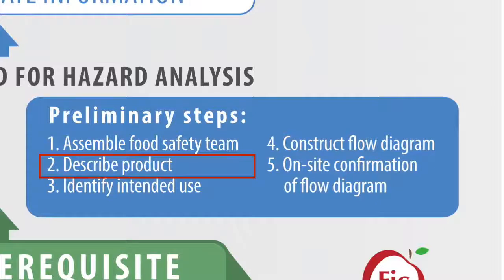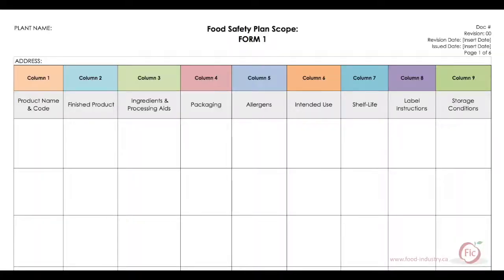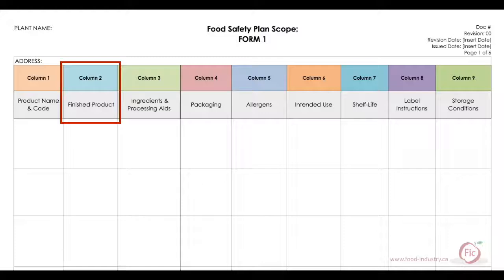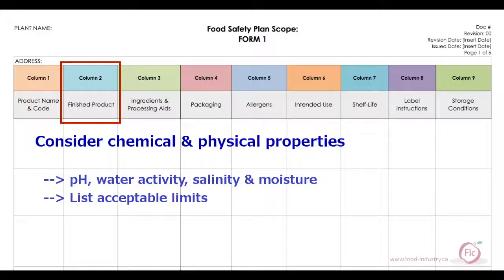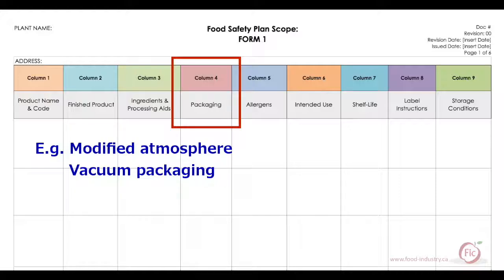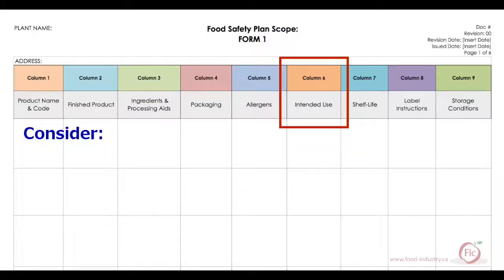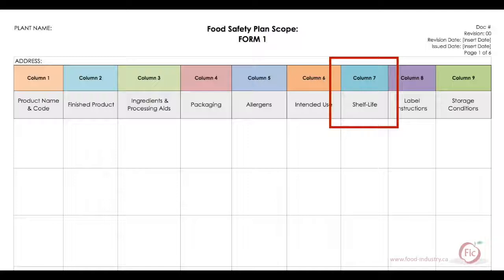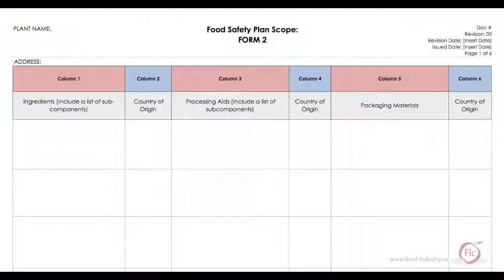Implementing FSMA Part 3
Part 3 of the Practical Guide to FSMA Implementation Webcast!

Preliminary steps 2 and 3 are discussed.

For more information on the complete webcast and additional resources to implement FSMA, please